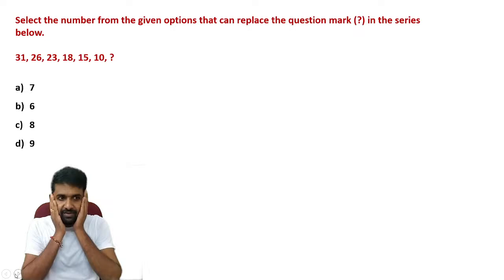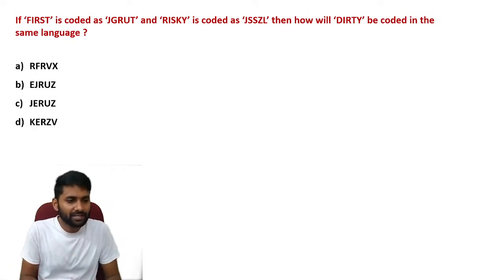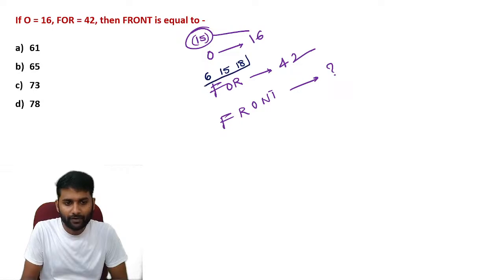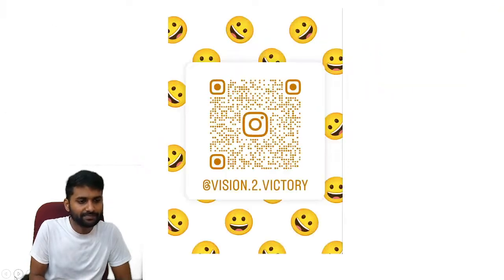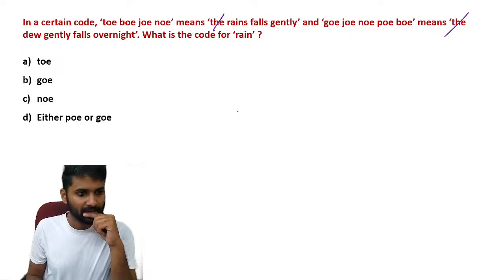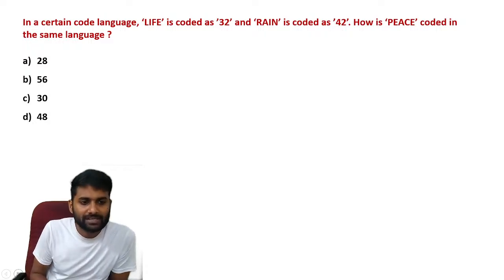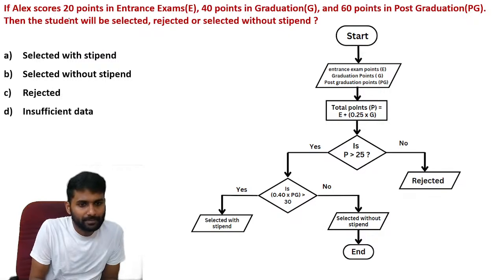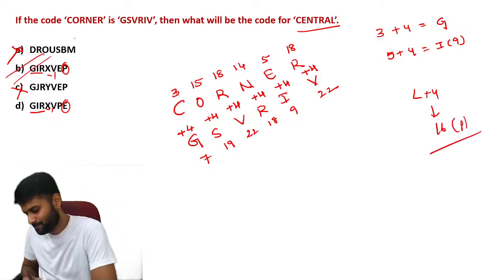Accenture# Critical Reasoning# Placement preparation # Abstract reasoning# Problem solving# Infosys